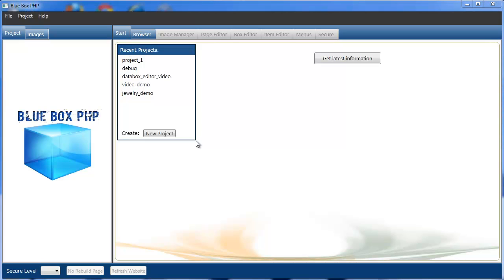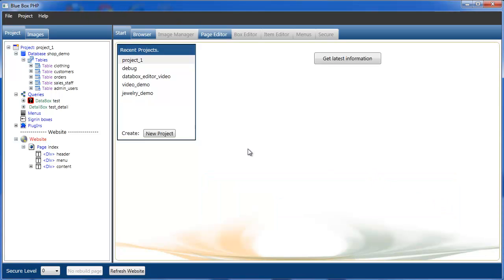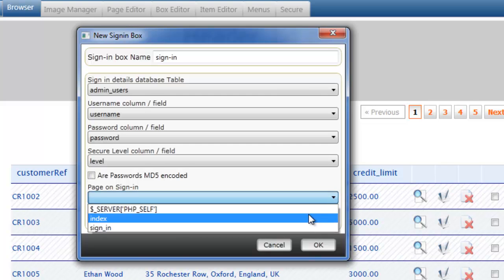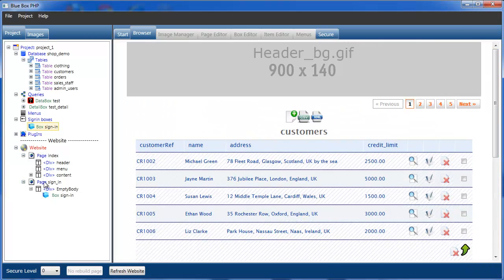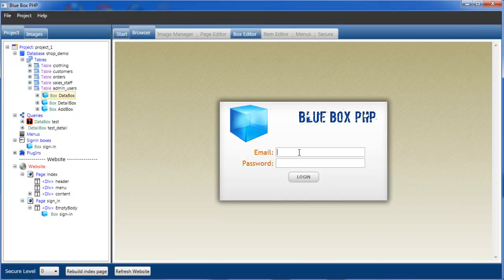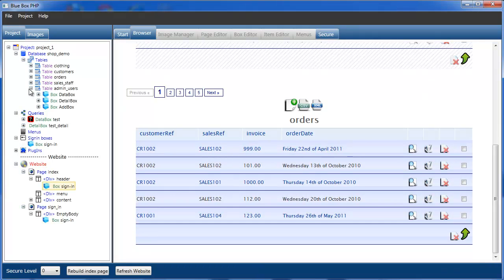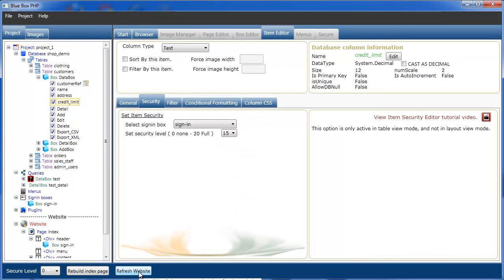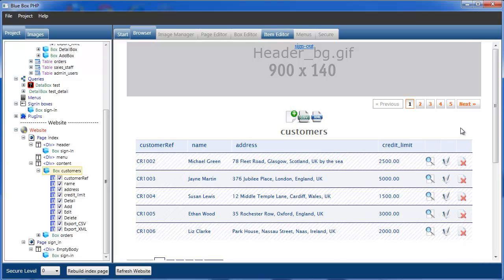PHP Generator. Sign-in, Secure Pages, Boxes and Items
Tutorial for mysql php generator BlueBoxPHP. Sign-in, Secure Pages, Boxes and Items tutorial